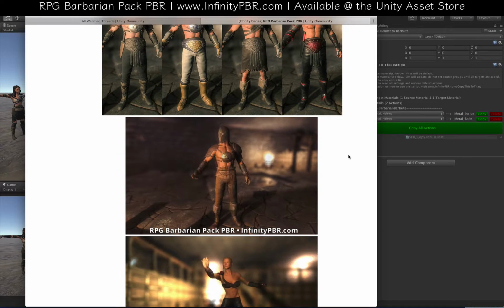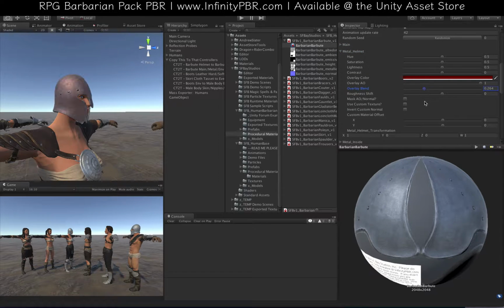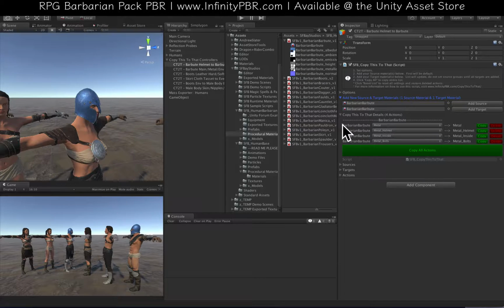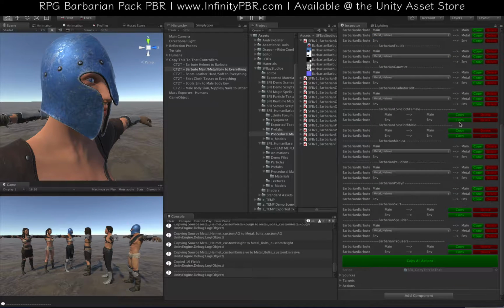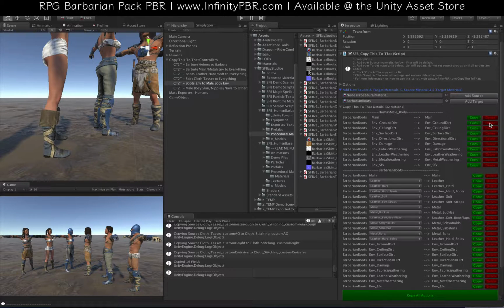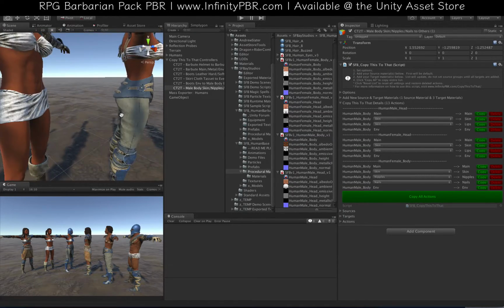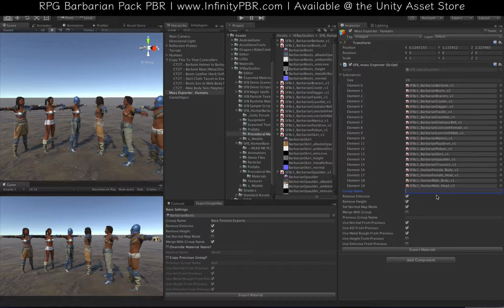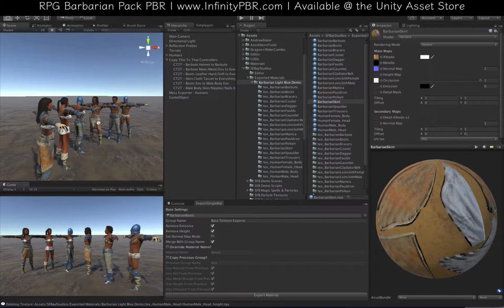Unity Editor Scripts for Texture Customization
This video details how to use our "Copy This to That" & "Mass Exporter" editor scripts.

The first will let you quickly and easily copy changes to the base texture to other areas on the textures.  Since often you'll want all of the textures to share changes, this will save you hours of time.

Next, when you're ready to export our Procedural Materials into Standard Shader Materials ready for in-game use, the Mass Exporter scripts will let you, with just one click, export all of your materials into game-ready materials.  Before you would have to export each one individually, and create/populate new materials.  Now it's all done for you.